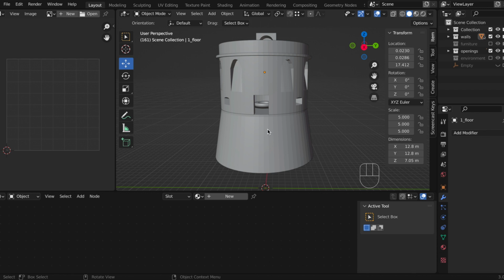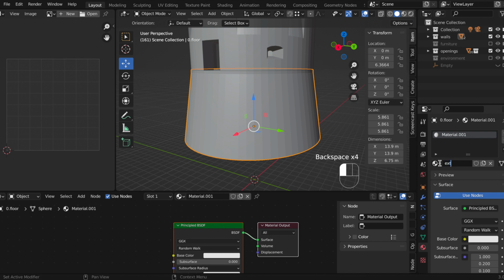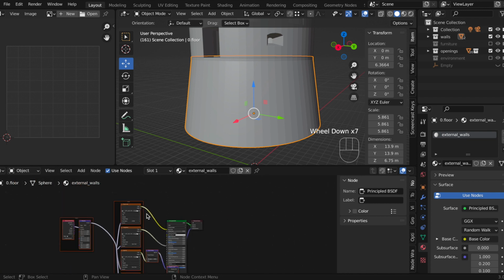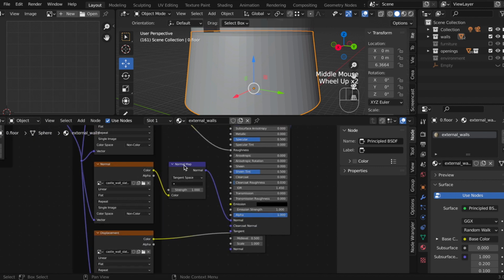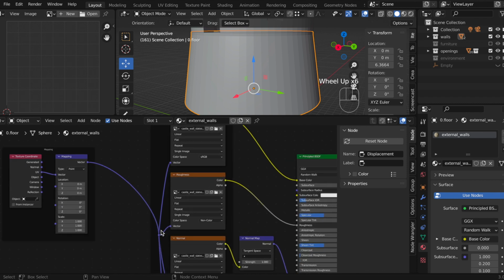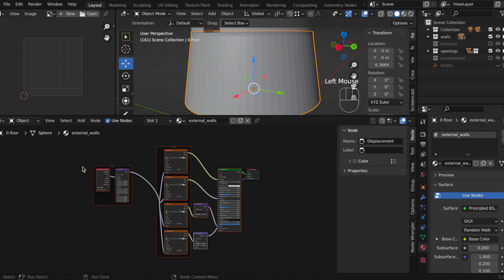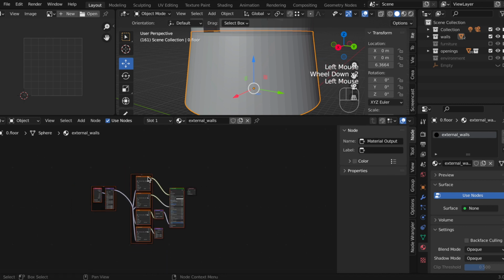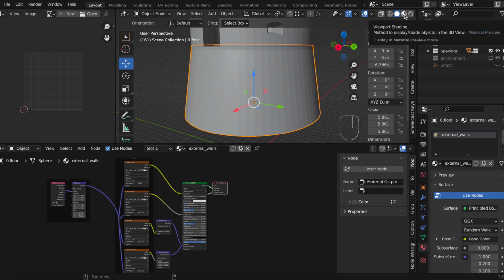34. Texturising walls pt 1